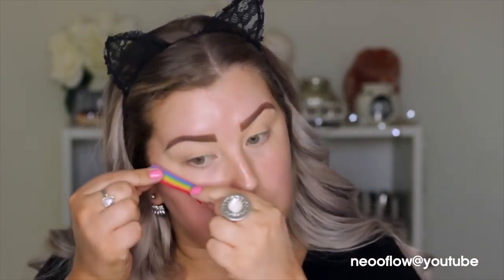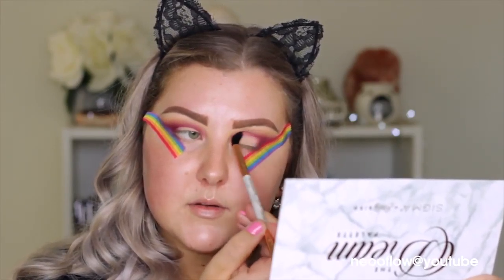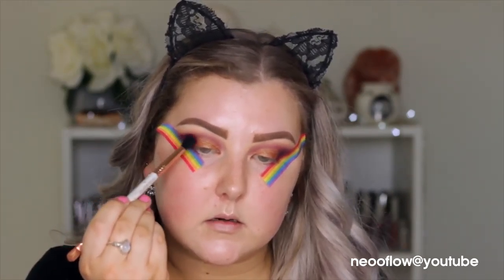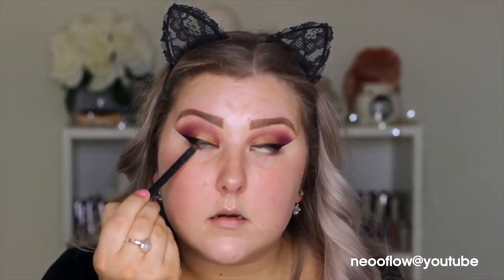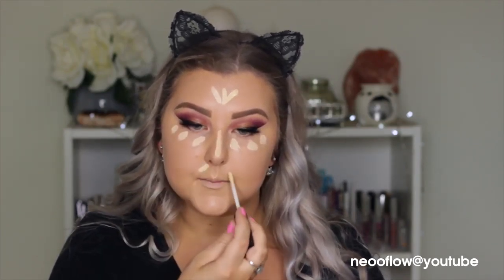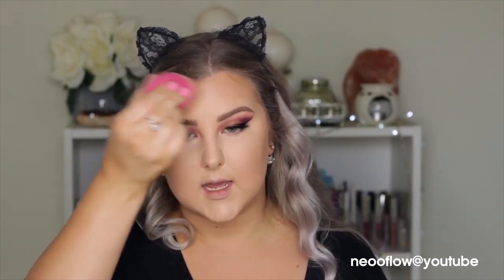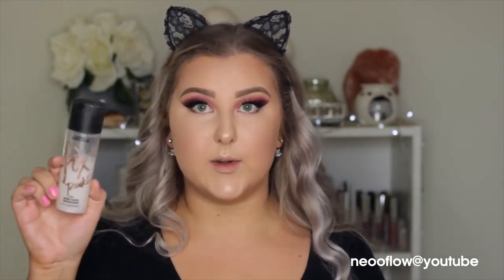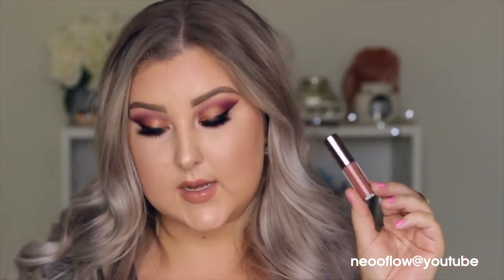Testing Out New Makeup